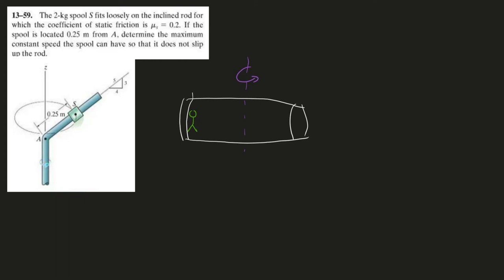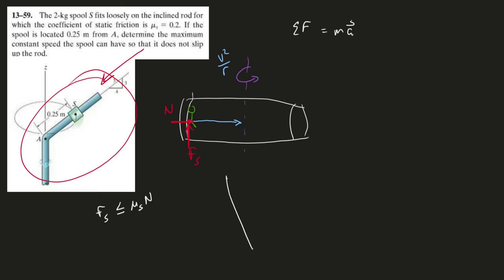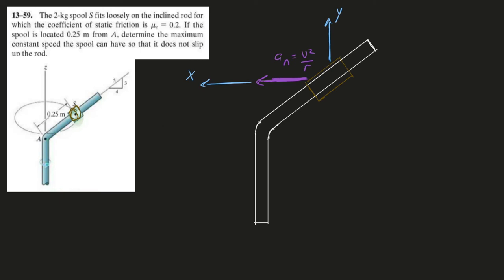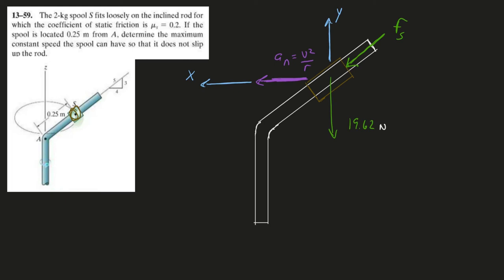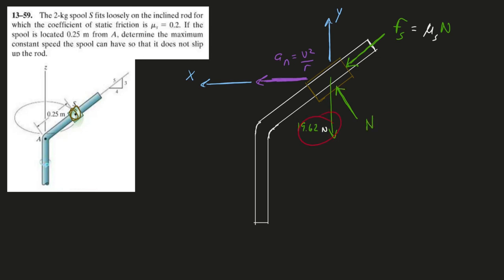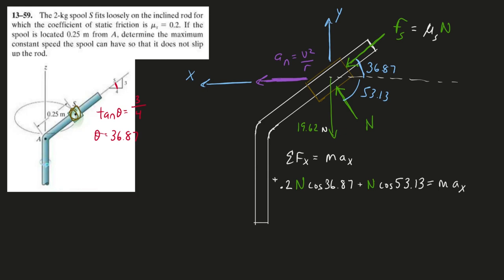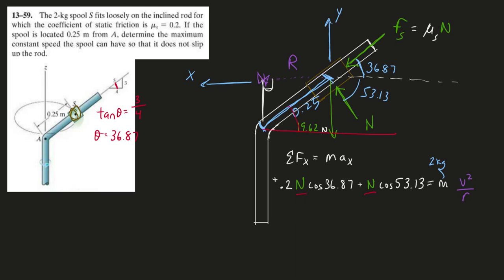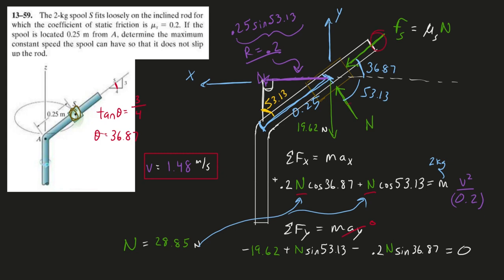Dynamics Problem: Particle Kinetics - Normal & Tangential Components - Problem1 (Gravitron Problem)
Without a doubt you'll see at least one of these types of problems in your Dynamics class. It involves an object being spun in a circle at a great enough speed such that the static friction force is able to hold it in place and prevent it from sliding down (or up).

This is the working principle of the "Gravitron" carnival ride